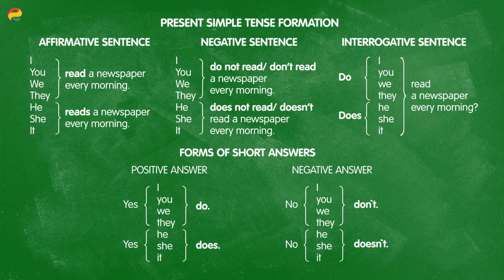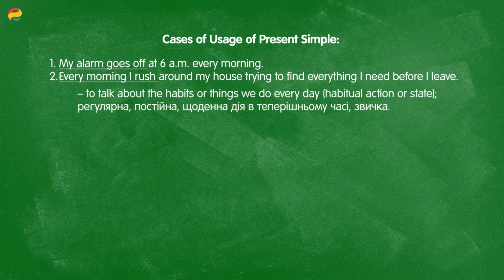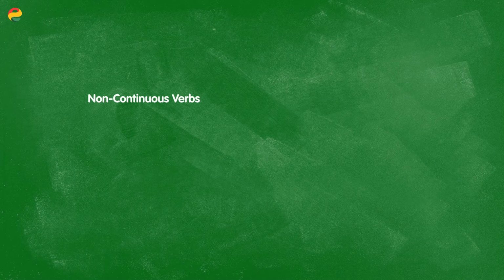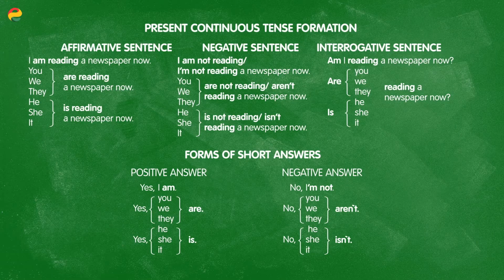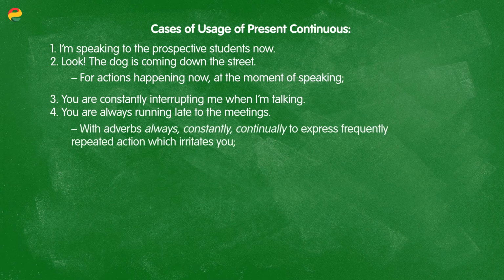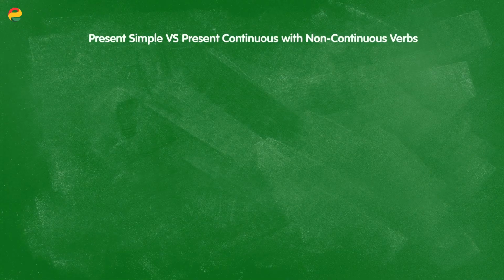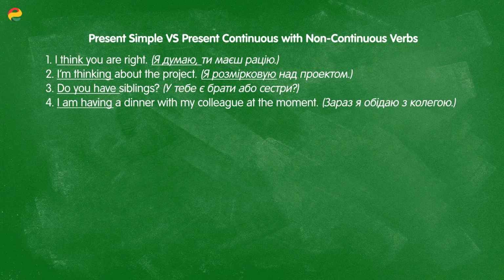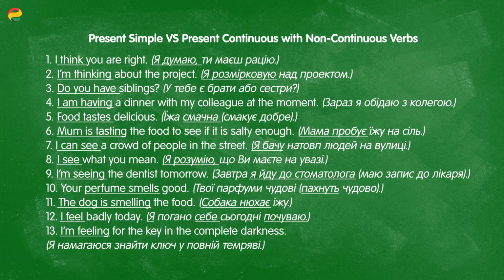Времена в английском языке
Быстро разобраться в образовании и использовании временных форм английского поможет носитель языка